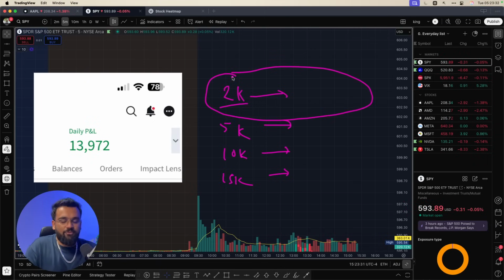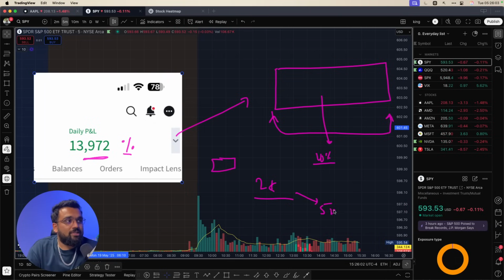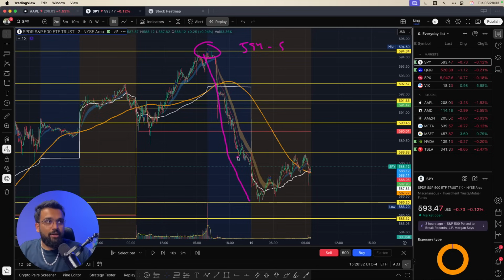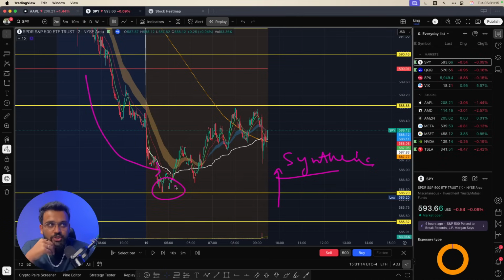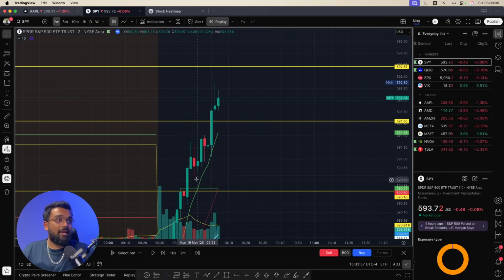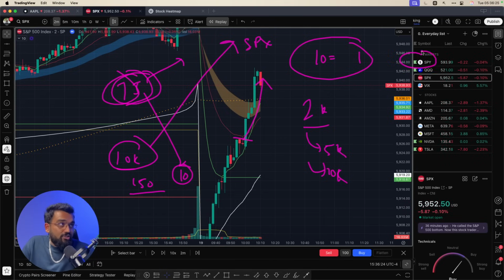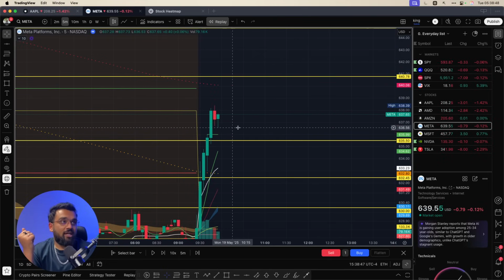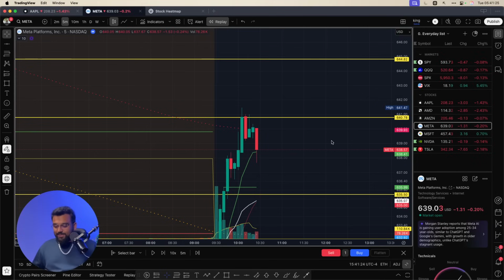How I Made $13,972 Day Trading Today – Full Breakdown